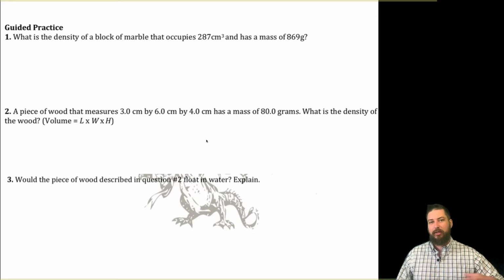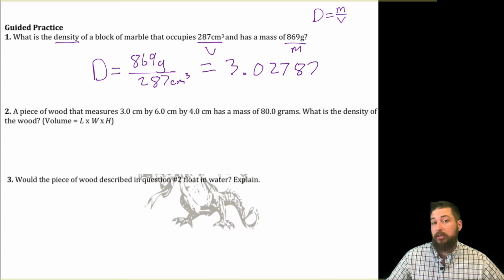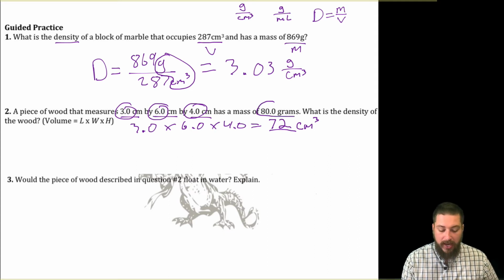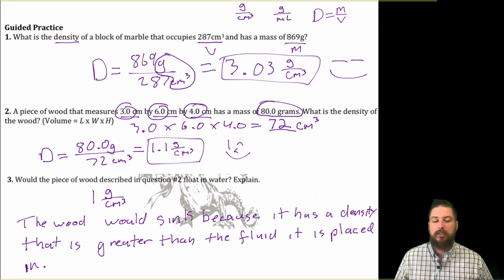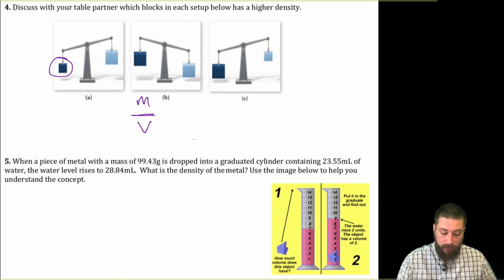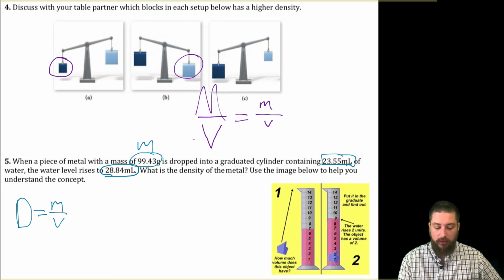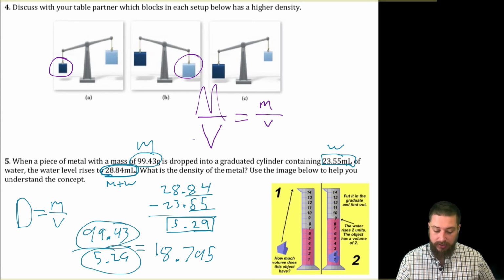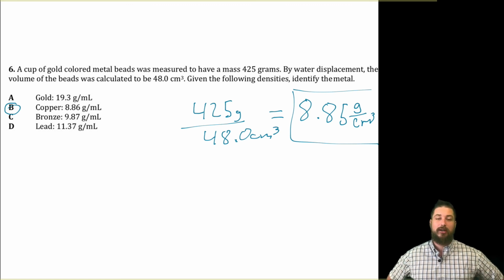Density Guided Practice